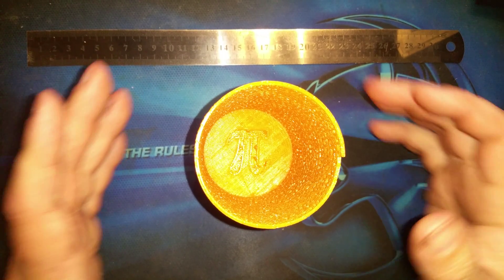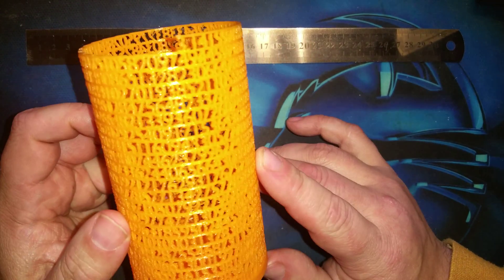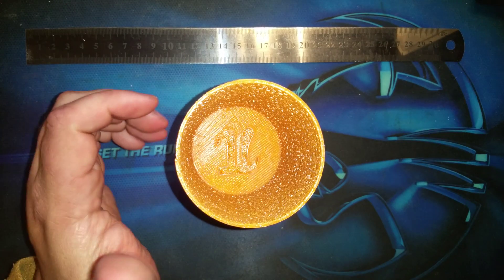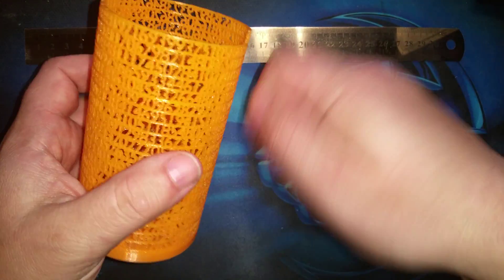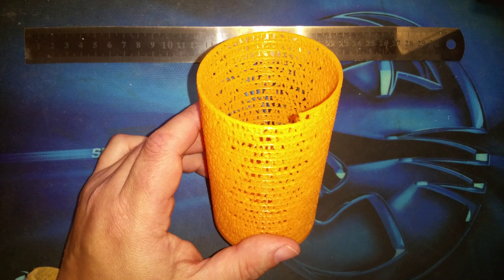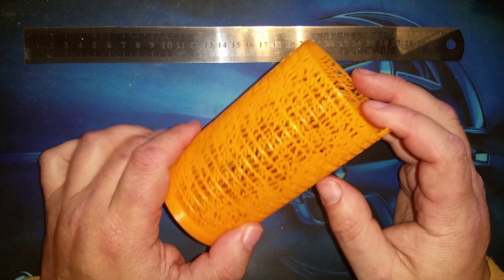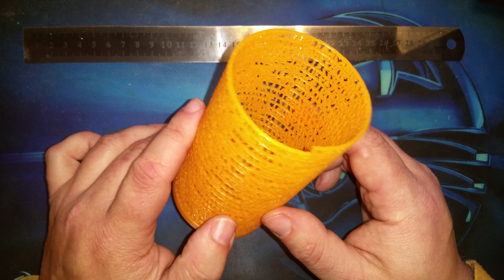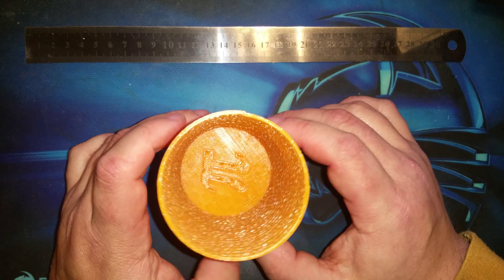Today's 3D Print - Tower of Pi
Thingiverse 271769 roman_hegglin